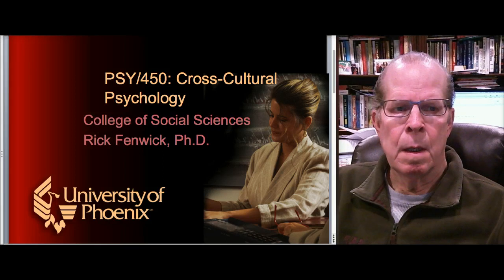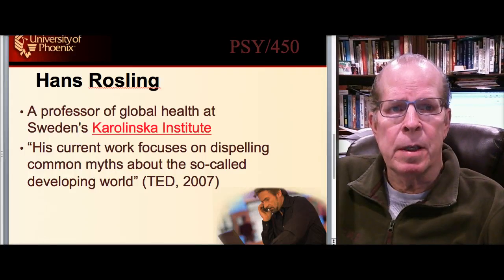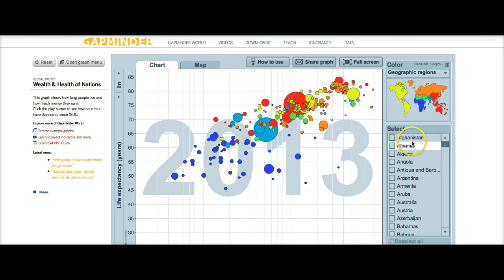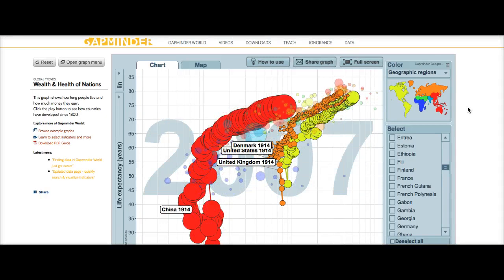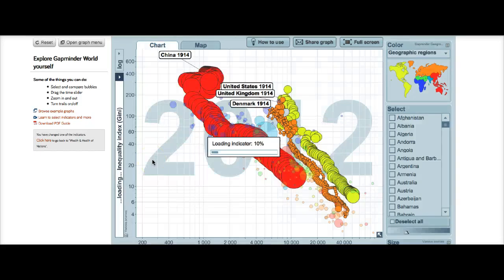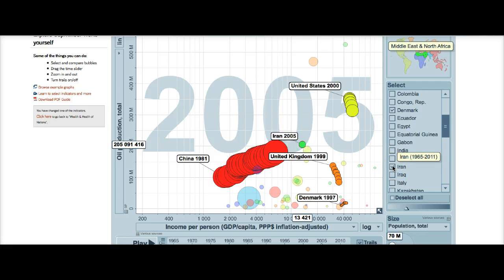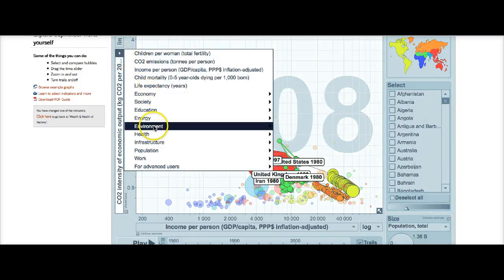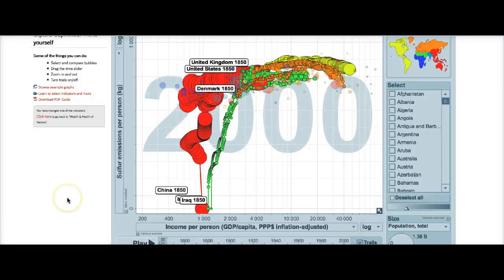UOPX PSY450: Lecture: Gapminder